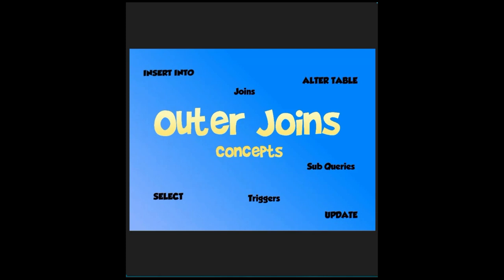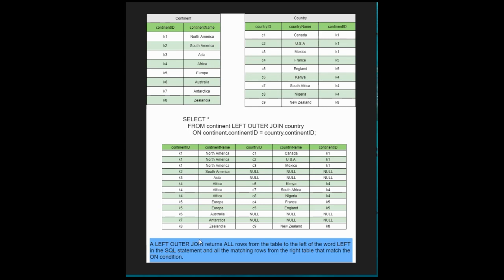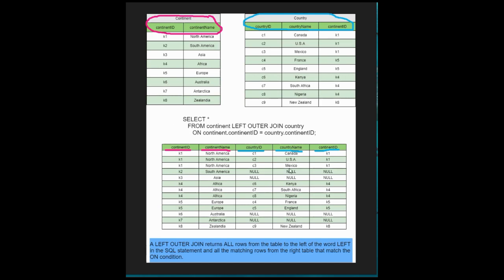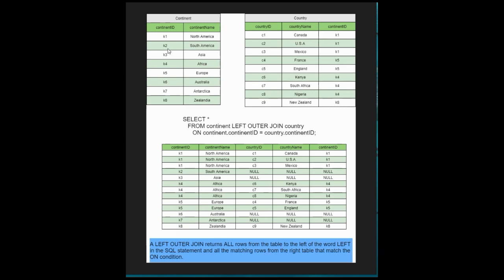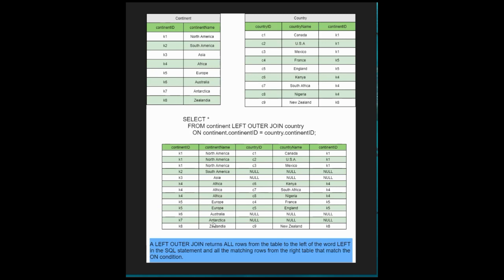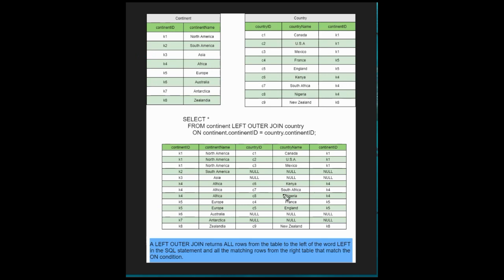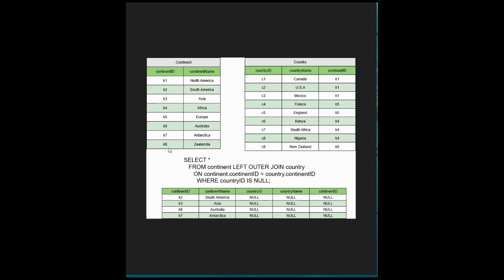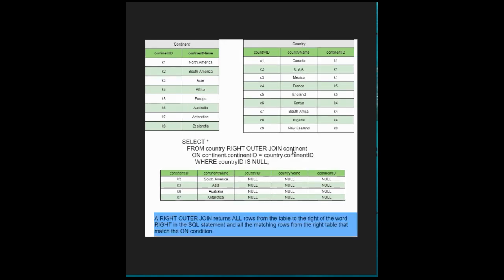09 Learn SQL Outer Join Concepts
Tutorial on SQL Outer Join concepts.  Learn how and when you should use SQL Outer Joins.